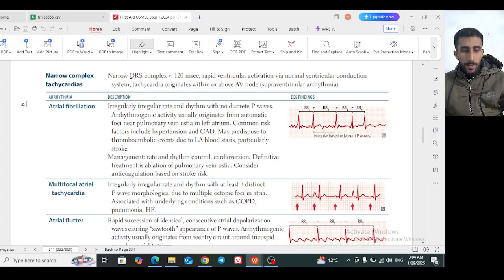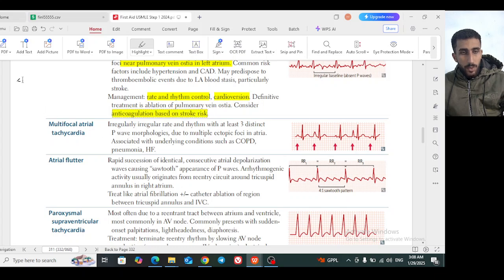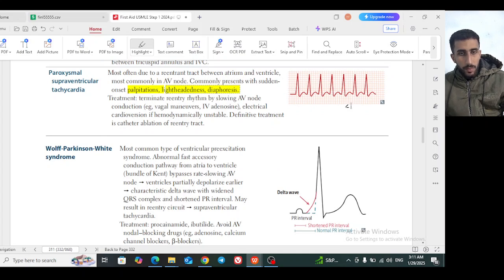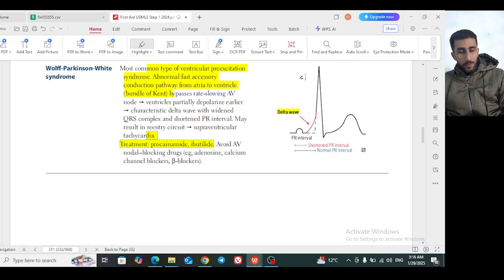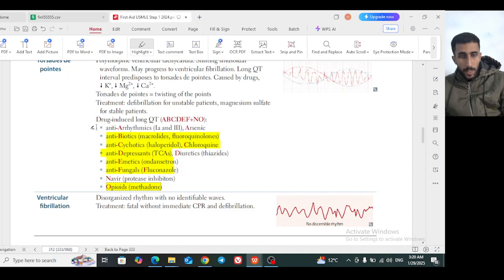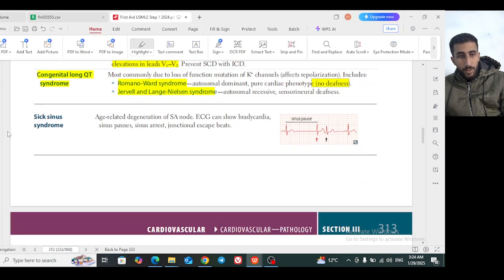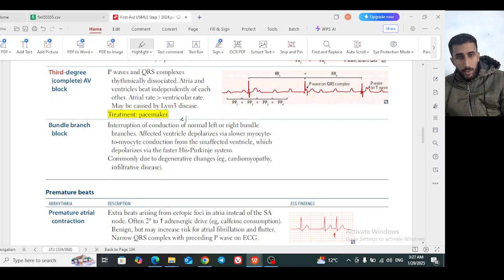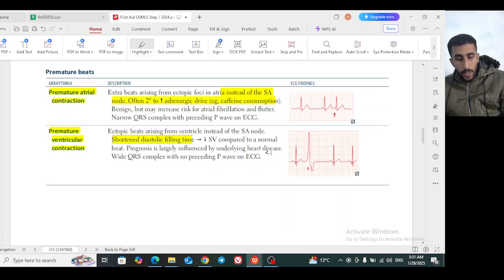Crush Cardiac Arrhythmias: The Ultimate USMLE Step 1 Study Guide You Can’t Miss!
Video Description:

In this video, we dive deep into the world of cardiac arrhythmias, a crucial topic for your USMLE Step 1 exam. Whether you're just starting your studies or looking for a quick recap, this comprehensive guide breaks down the types, causes, and clinical implications of arrhythmias you need to know.

🩺 What You'll Learn:

Key concepts of cardiac physiology related to arrhythmias
Common types of arrhythmias and their clinical significance
ECG interpretation tips to identify arrhythmias effectively

Join us as we simplify complex topics and help you excel on your exam! Let's ace that USMLE together!